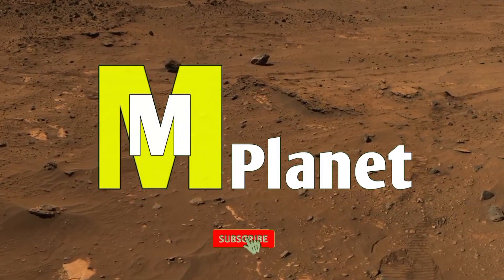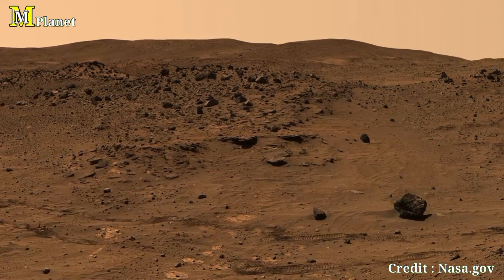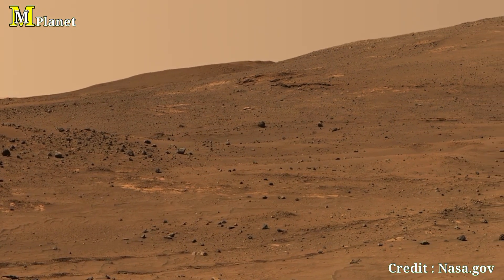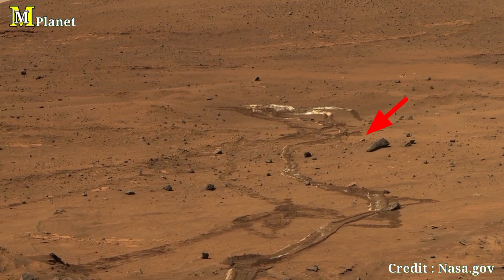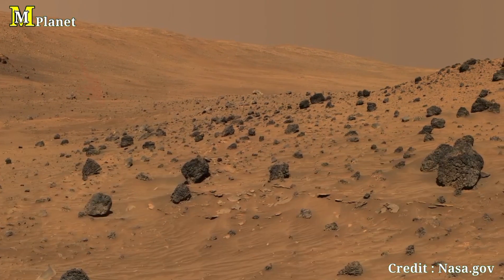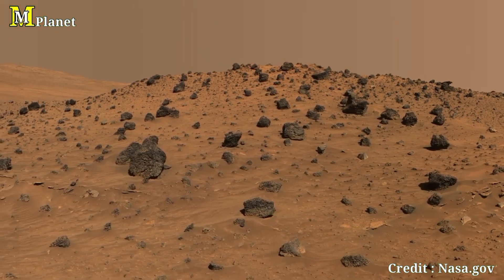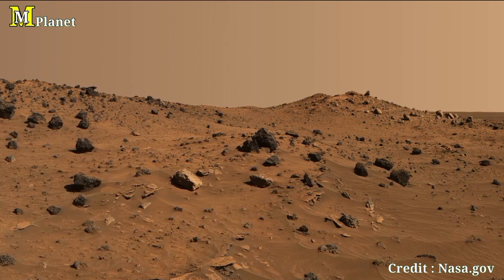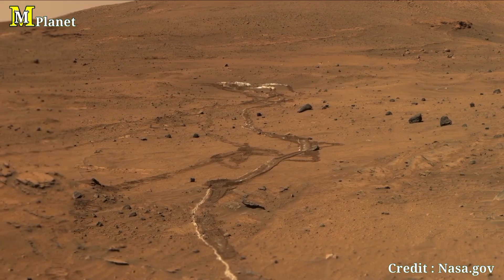NASA’s Mars Rover Sent Most Stunning 360°Panoramic Views of Mars! Perseverance and Curiosity' Rover